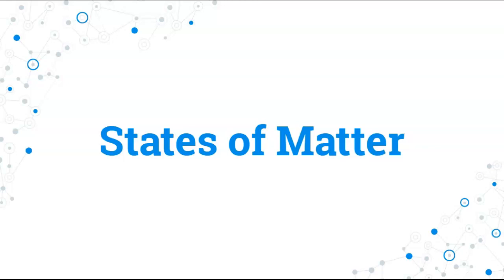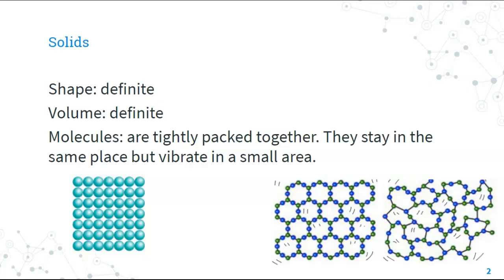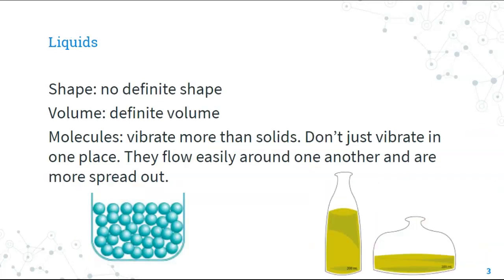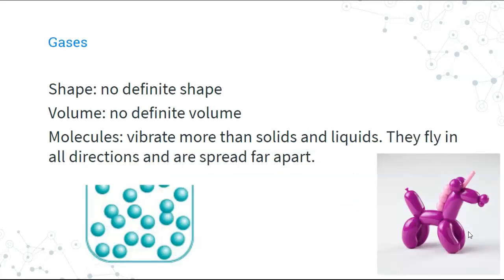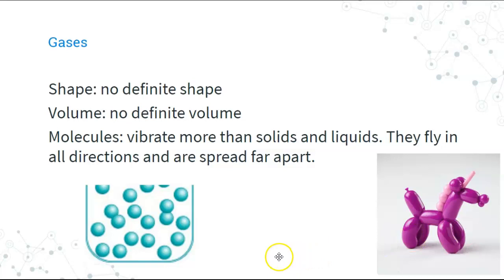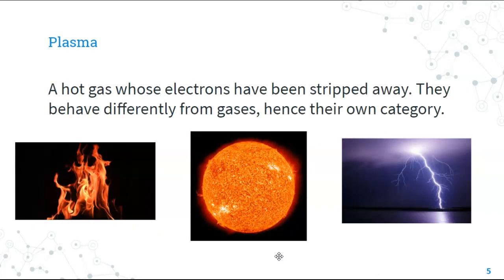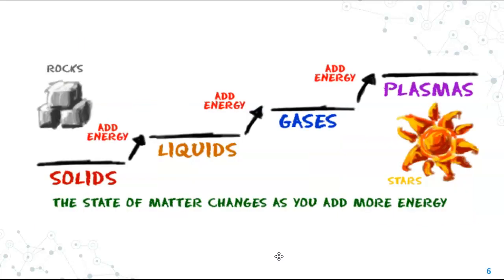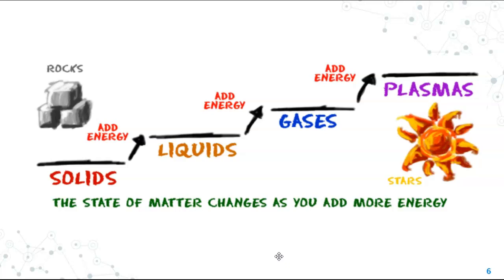States of Matter